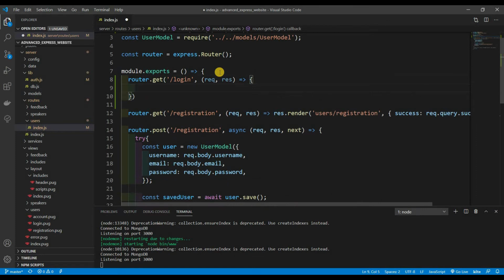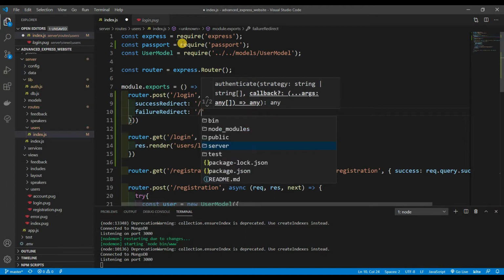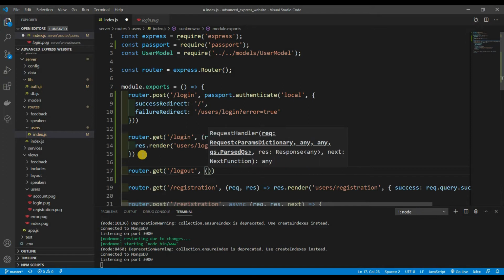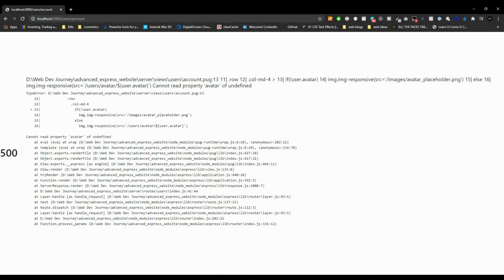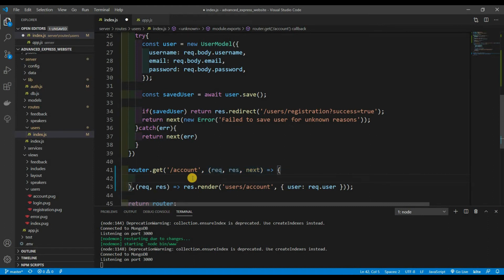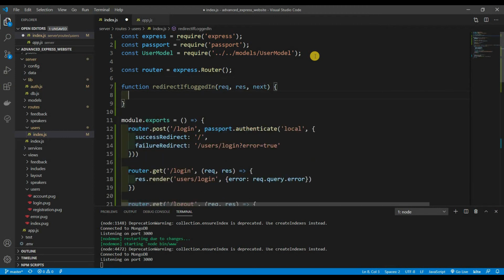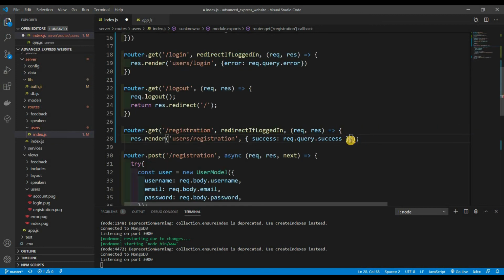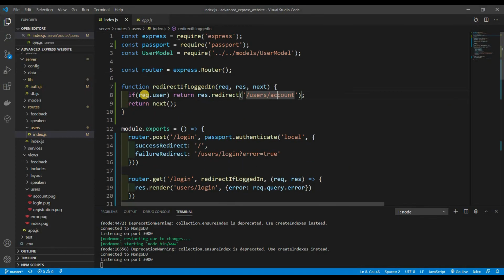Passport Login Route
We will Be completing the login route using passport for authentication